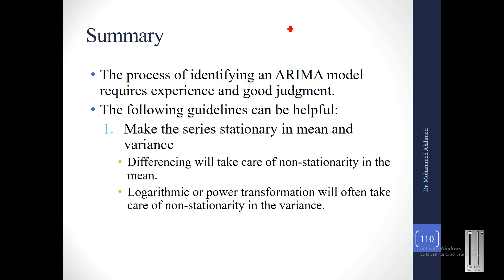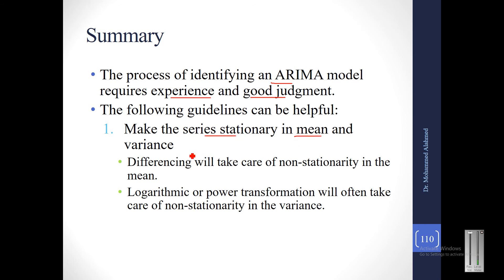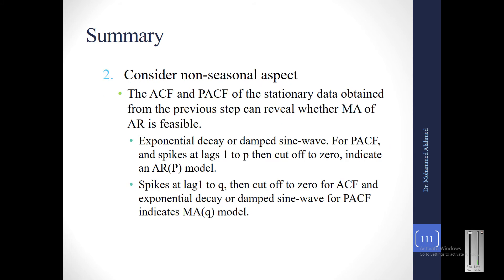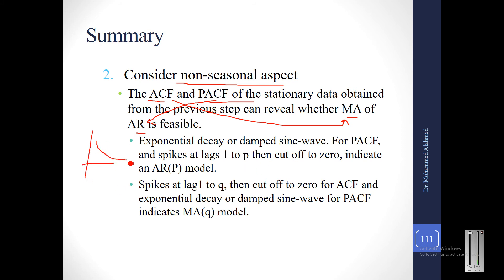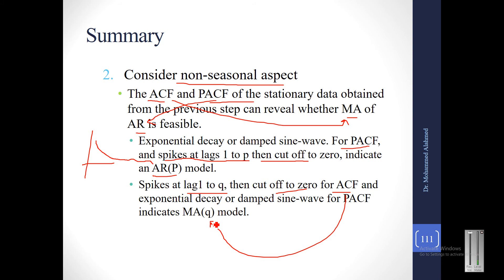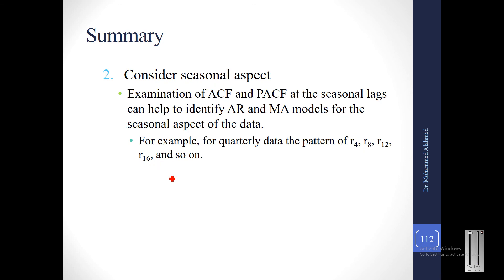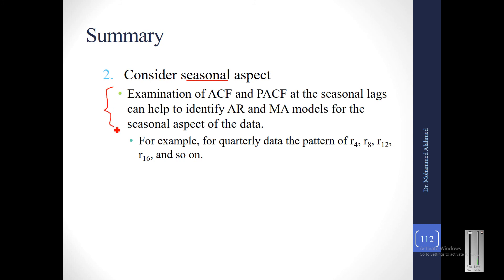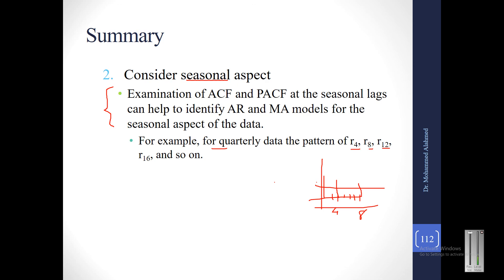CS575 Time Series Analysis Module 04 Box Jenkins Lec 16 Model Identification Summary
for the amazing slide.